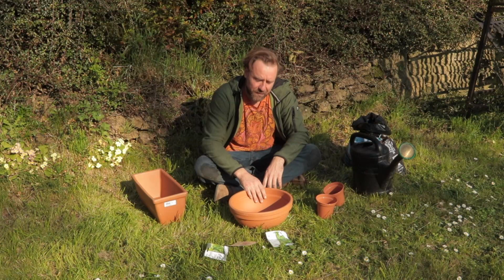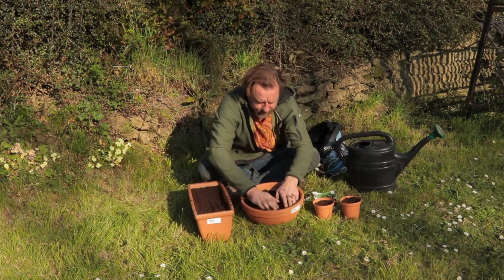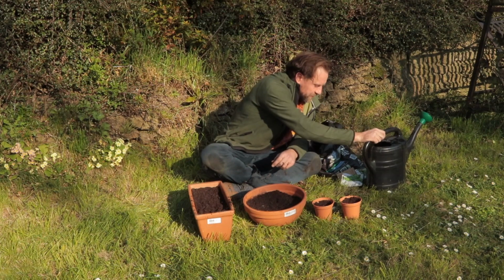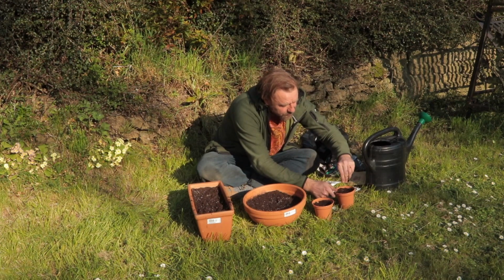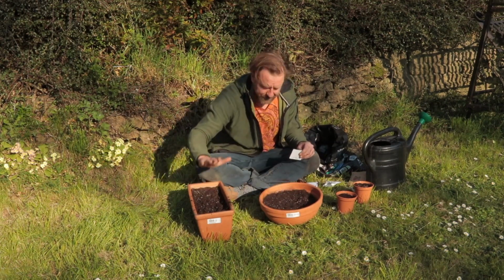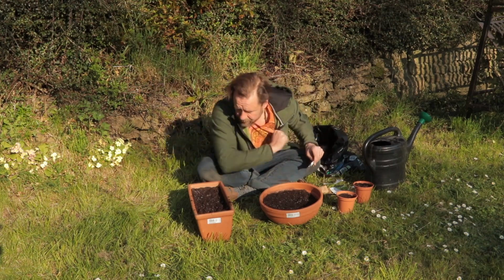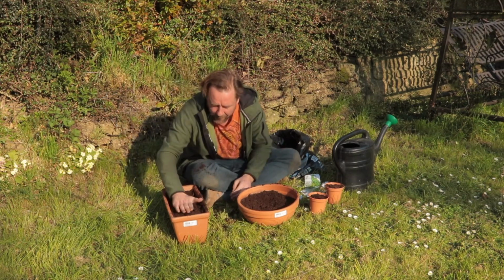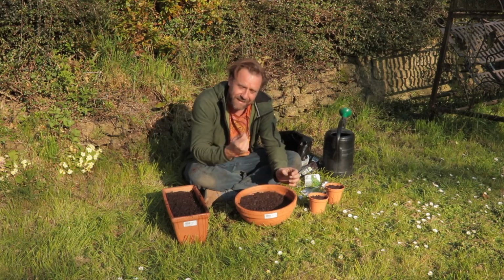How to grow salad / How to grow lettuce / Making use of small spaces. Lettuce, Basil and Pak Choi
If you don't have a big garden why not grow your own salad?

This video gives simple steps on how to grow lettuce, basil and pak choi on the windowsill or balcony.

Another great activity for the family and you get some healthy food at the end!

digforvictory / Why should I grow my own food?

Health.
Growing food is good for our mental and physical health. Working with your hands in the fresh air is great for the body and the mind. Connecting to nature and the earth is very grounding!

Making food.
As we have all learnt in the past few weeks our food supply chain is very fragile. In these challenging times it makes perfect sense to reduce our reliability on the very delicate food chain.

Sickness and Isolation.
Growing food means people can stay at home for longer, eat their own food, have something fun to do and reduce their contact with others.

Supporting the local economy. Growing foods means we can give food to friends, reduce spending and contribute to building local community and economies.

Money.
It's good for the bank balance. With so many people out of work growing food makes perfect sense.

Education.
It is far easier to engage and educate children and young adults when you are working with your hands.

Everyone can grow food.
We are not saying that food is going to run out but having a few salads and edibles in your garden or windowsill is a brilliant idea! Everyone can enjoy creating stuff that they can actually see grow, nurture and eat!

Do you want more ideas and inspiration in these challenging times?

Welcome to The Resurgence Trust, where you'll find positive, informed and original perspectives on environmental issues, activism, social justice, arts and ethical living

Everything you need to lead a sustainable, cost-effective lifestyle for the health of your family and the planet

De-stress and learn to relax with Burgs and The Art of Meditation.
Burg’s gave up a successful career in search of more meaning in his life and is now seen as one of Europe’s leading teachers on meditation, relaxation and mindfulness practices. Well worth a look!

Friends of the Earth.
A grassroots environmental campaigning community. We push for change on causes that around protecting your home and local environment, adopting alternative energy solutions. And fighting for environmental and social justice globally.

Dig for Victory and help others to grow food, positive vibes and wellness.

With love and support from Guru Greens